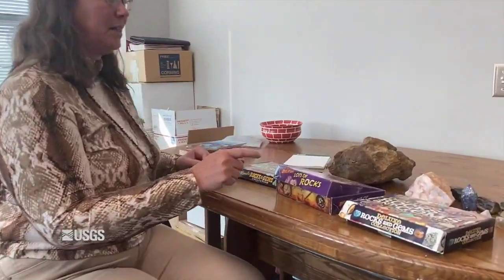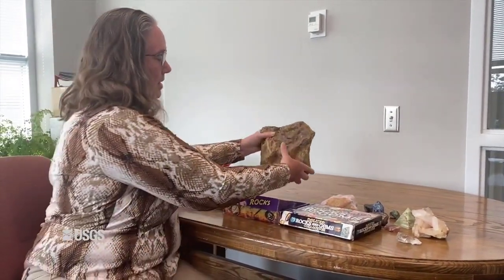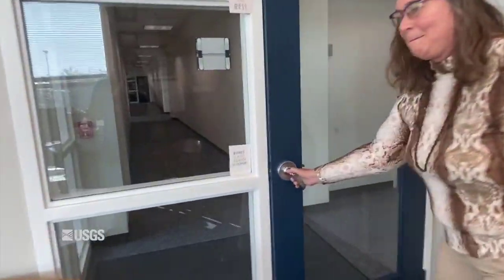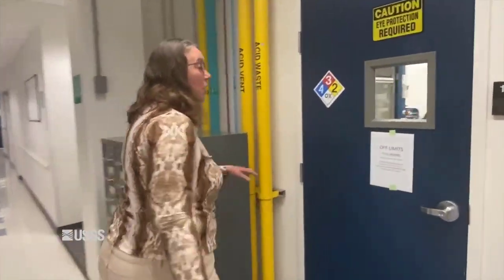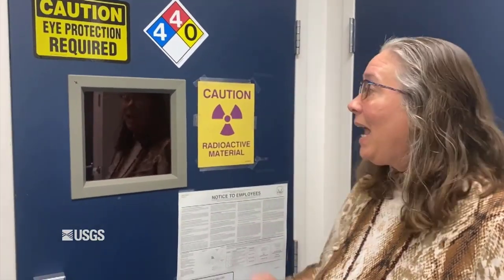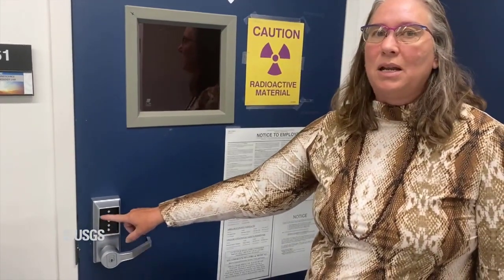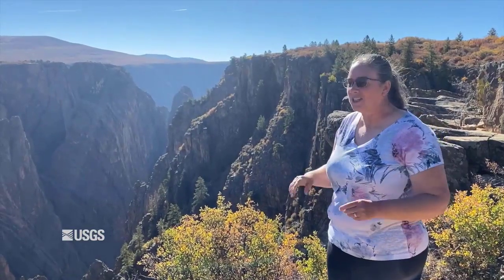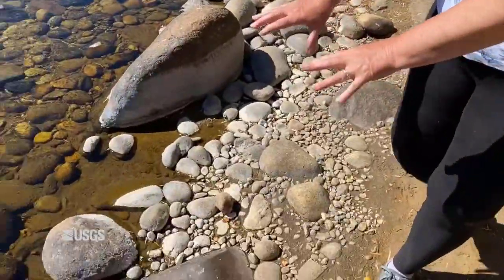May the Quartz Be With You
As part of Earth Science Week 2020, USGS scientist Shannon Mahan takes us on a tour of quartz and how geologists like her use quartz to study all kinds of things, from earthquakes to archaeology.